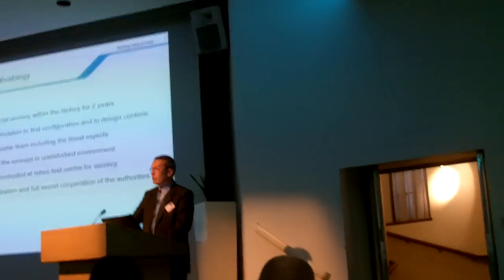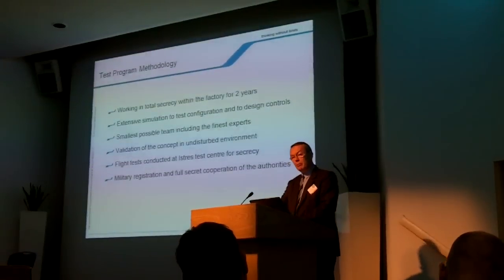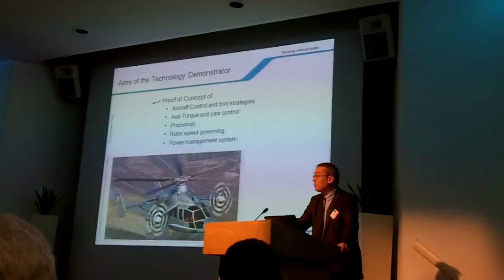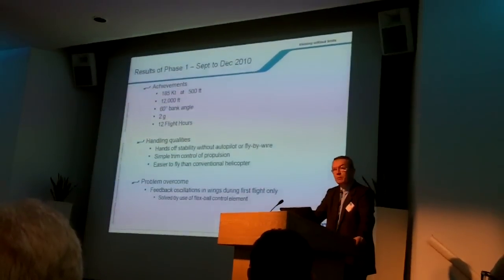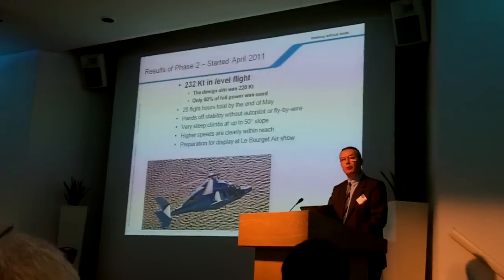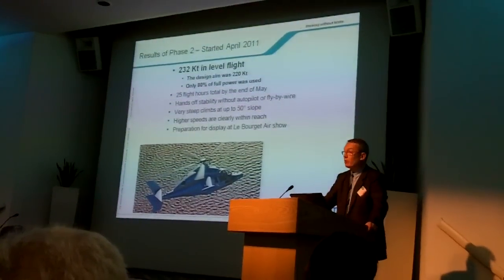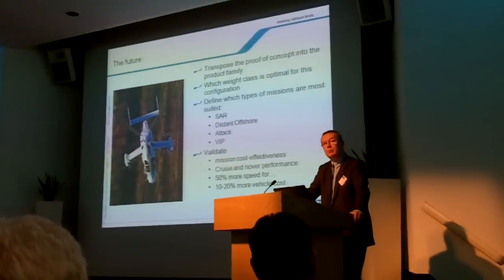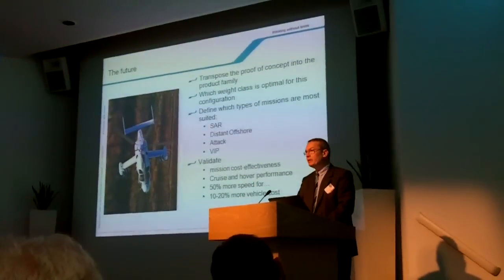Eurocopter X3 presentation at RAeS (part 2)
Part 2 of video taken at the Royal Aeronautical Society's 'Future of Rotorcraft' conference held on 15-16 June, London.

Here Jean-Michel Billig, Executive Vice-President Research and Development, Eurocopter gives a technical presentation on the company's X3 compound helicopter demonstrator - set to make its public debut at the 2001 Paris Air Show.